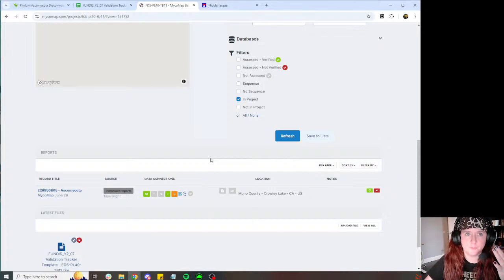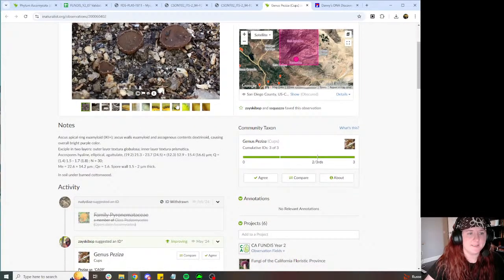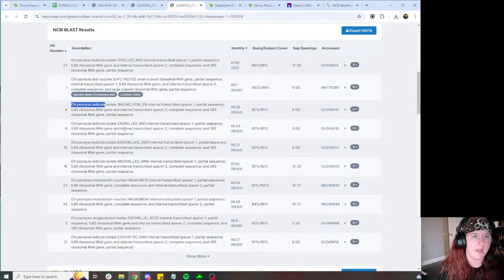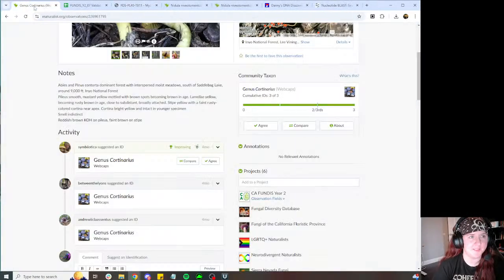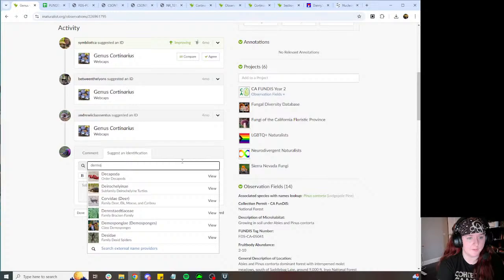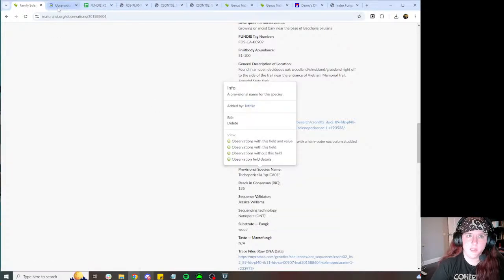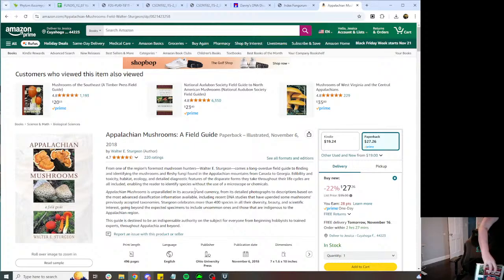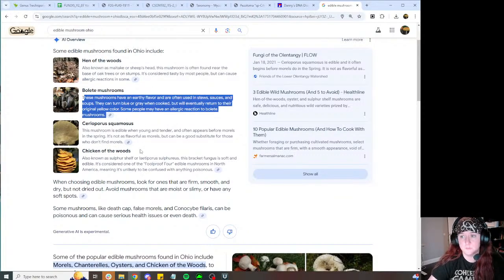Fungi Sequence Validation